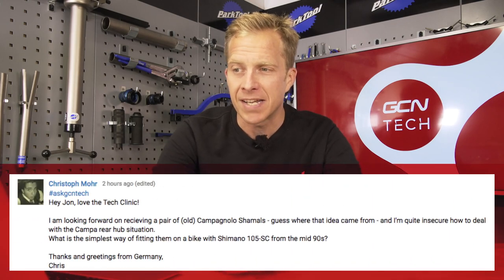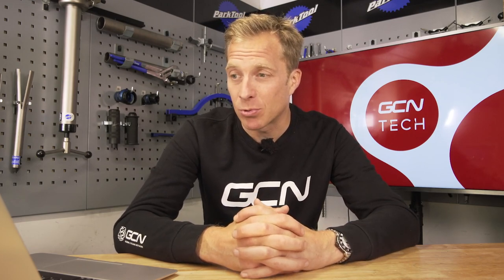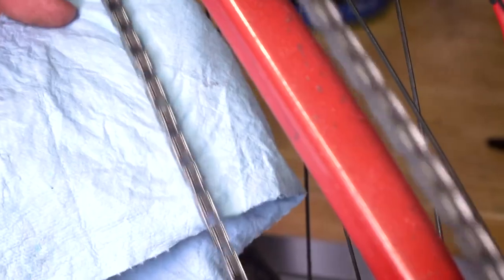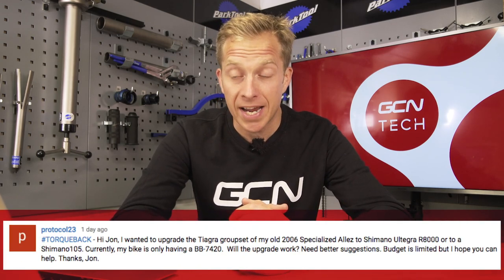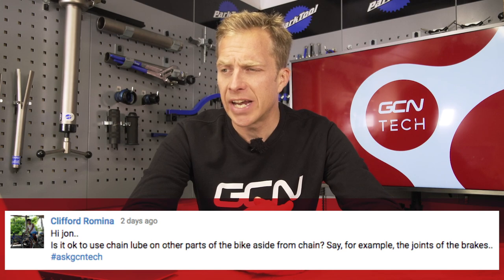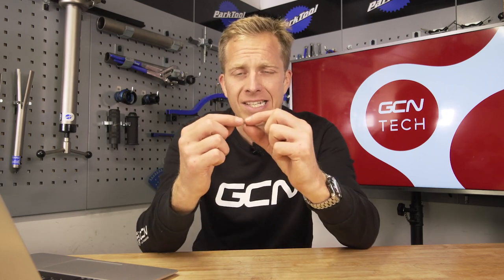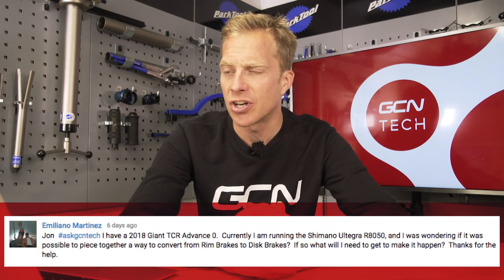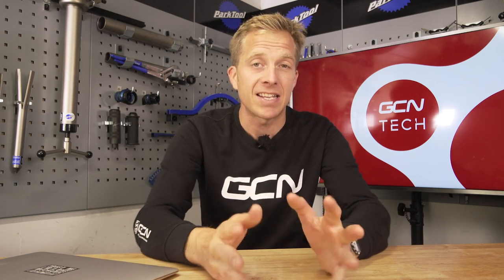How Do I Keep My Chain Super Clean? | GCN Tech Clinic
Jon is back in the Tech Clinic, answering your tech-related cycling questions. This week, Jon answers how to not let your chain go black and dirty, upgrading groupsets and their compatibility and also extending your derailleur to allow a wider range cassette.

Jon covers loads more this week, including a question about his favourite - the Campagnolo Shamals, a query about converting from rim to disc brake and what components they would need to get, and finally a query about crank wear and if it's something you should worry about.

If you'd like to contribute captions and video info in your language, here's the